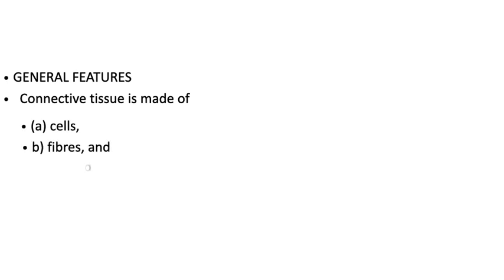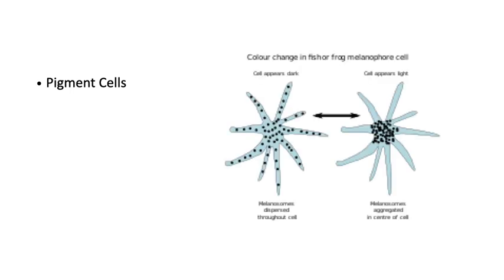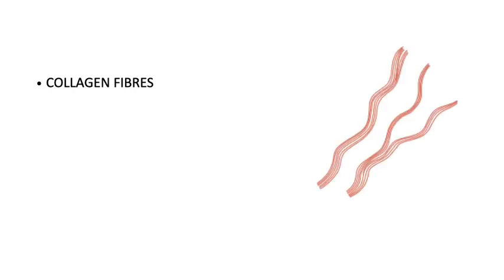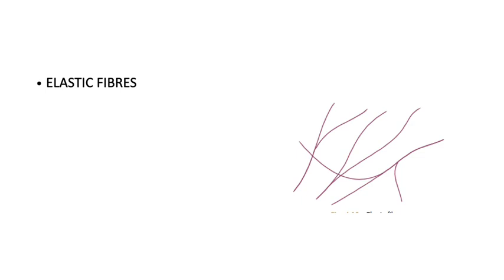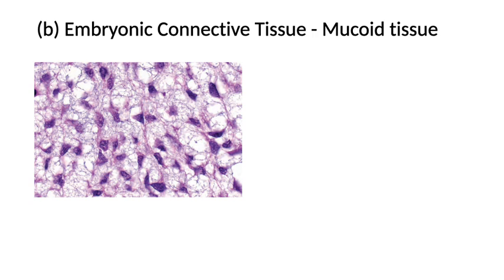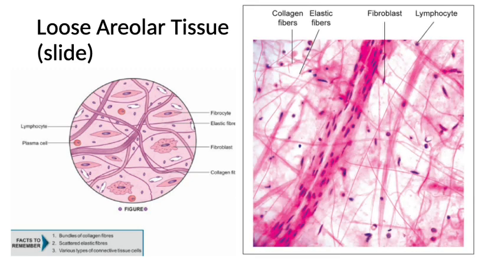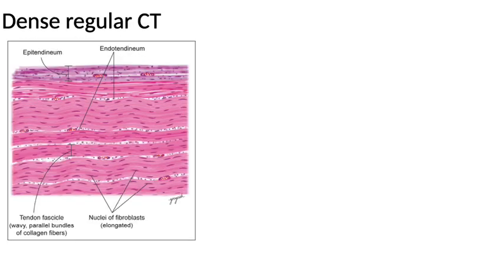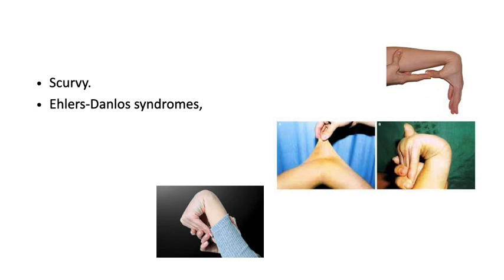Connective tissue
General Histology